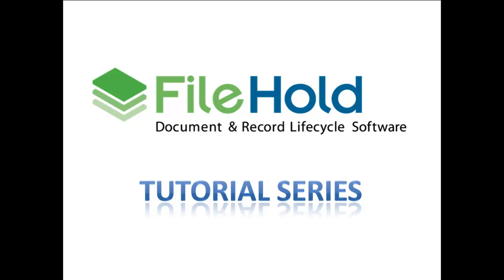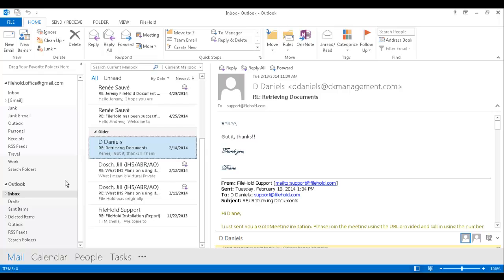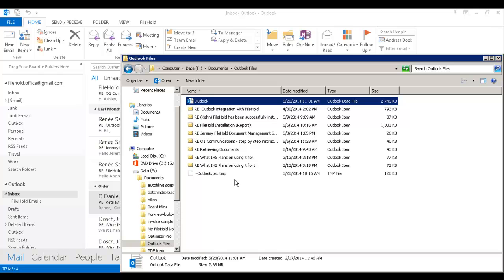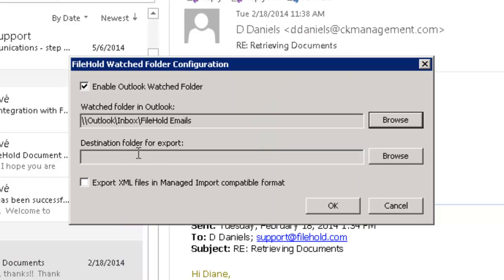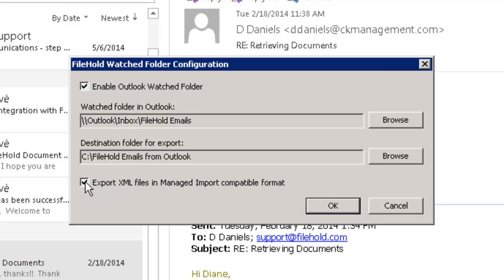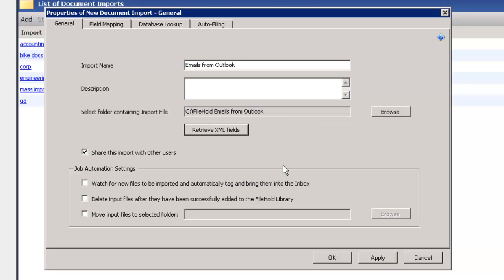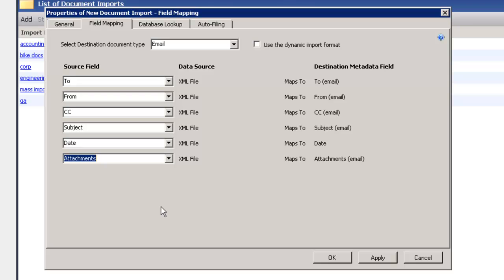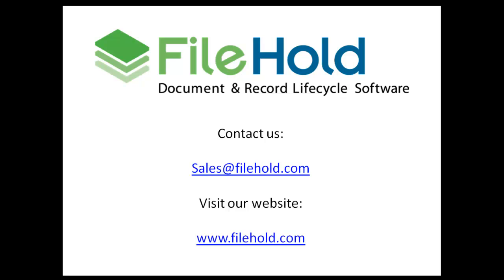Microsoft Outlook Watched Folder Configuration in FileHold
The Microsoft Outlook Watched Folder allows you to add any emails into the "watched folder" in Outlook so that the emails are brought into FileHold automatically.